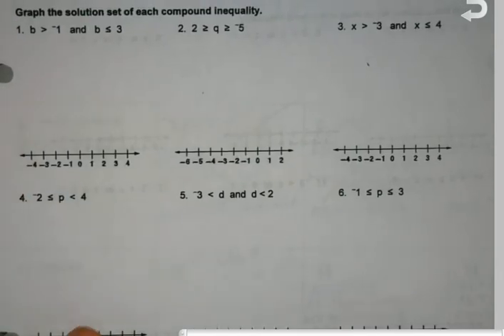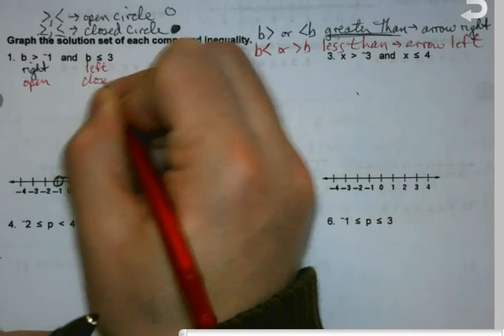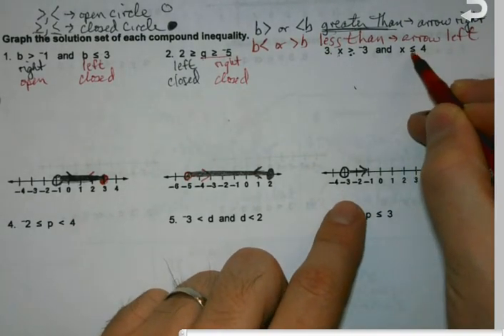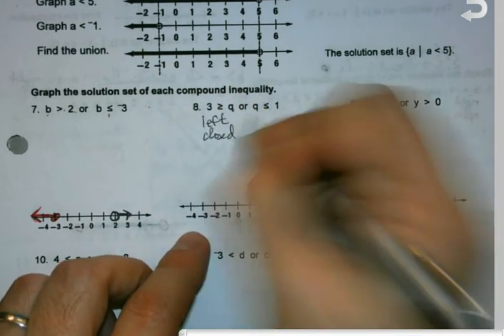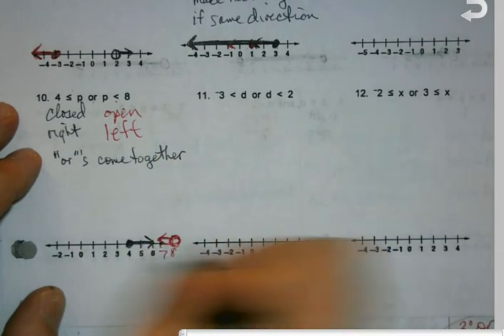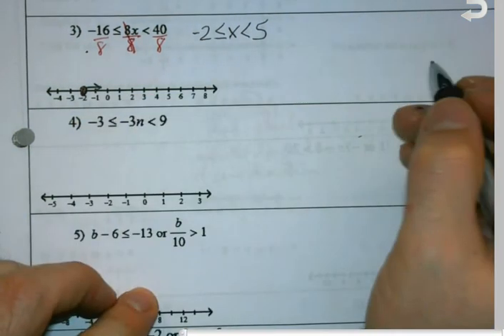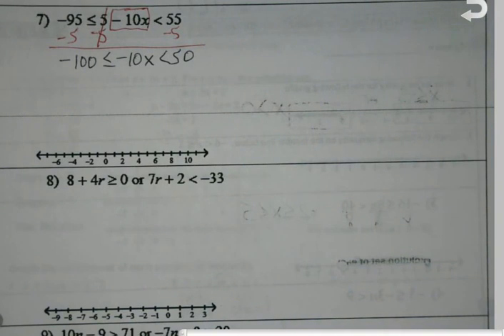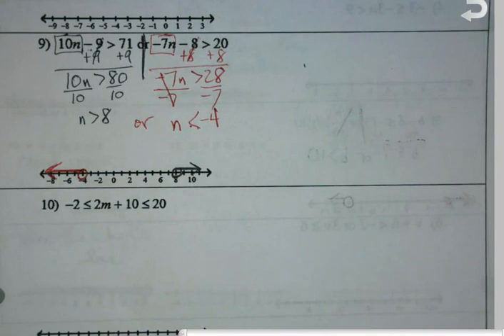Alg 1 - Unit 2B - Solving Compound Inequalities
The notes and some exmaples completed on the homework